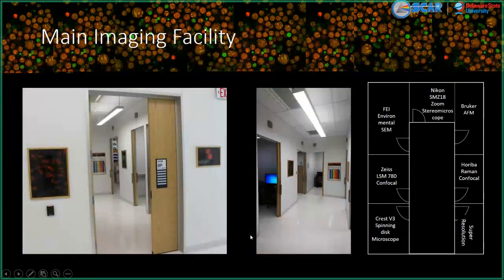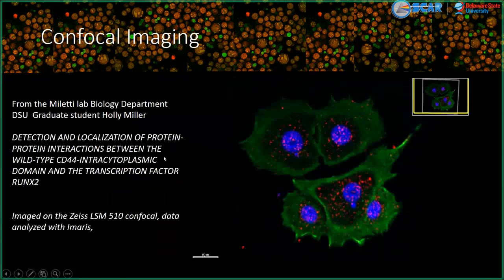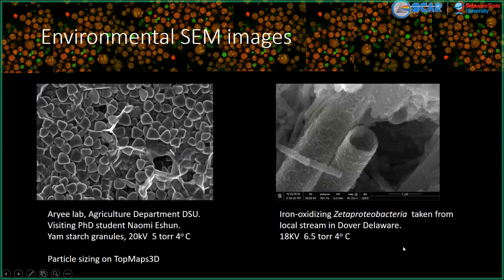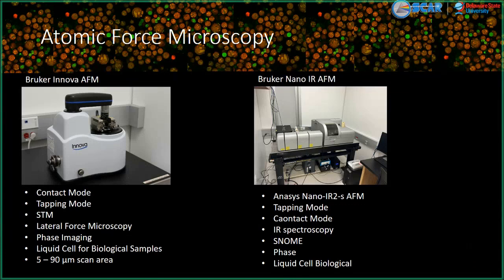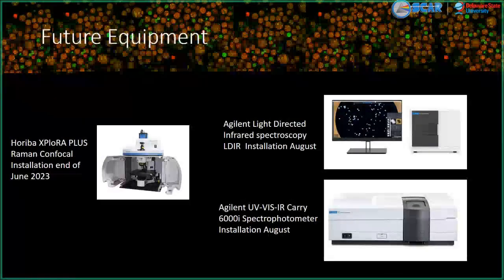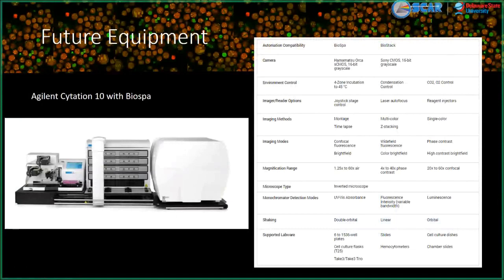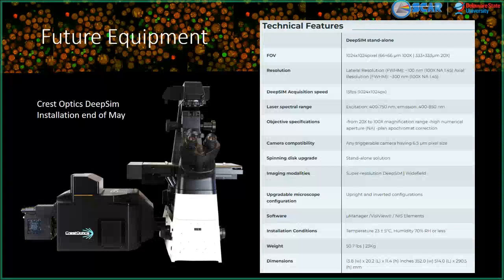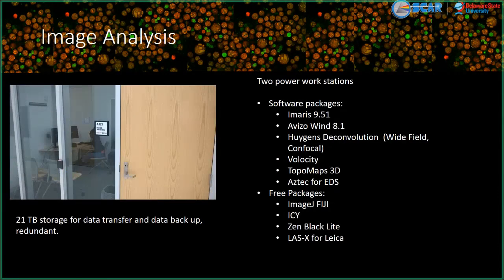The OSCAR Facility at Delaware State University (DSU)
Presented by Michael Moore